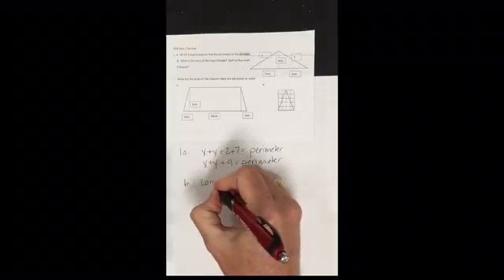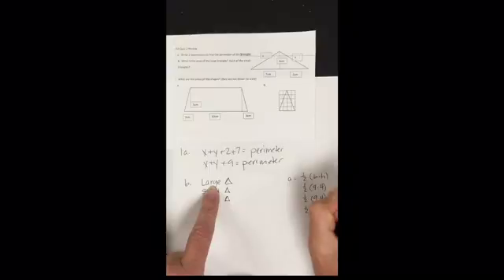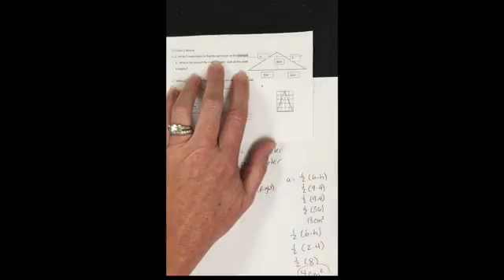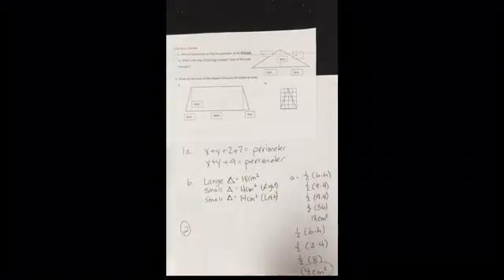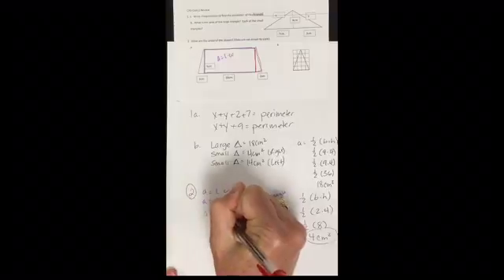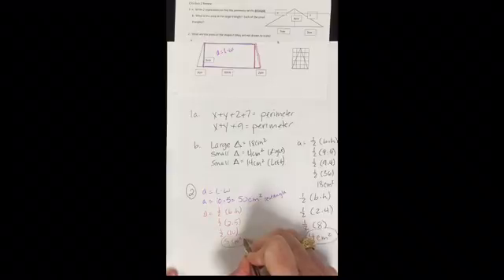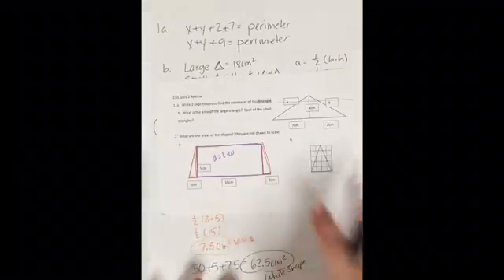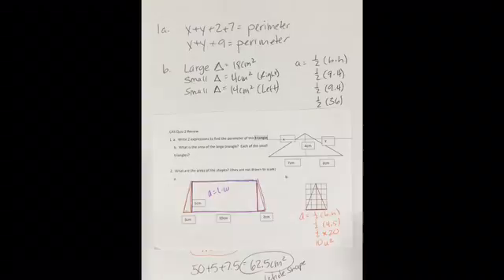CAS Quiz 2 Review